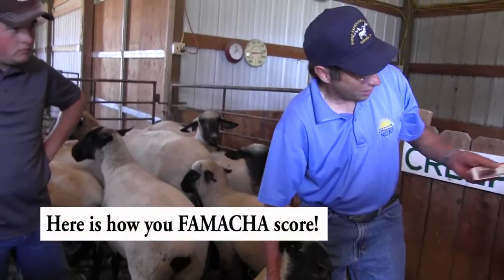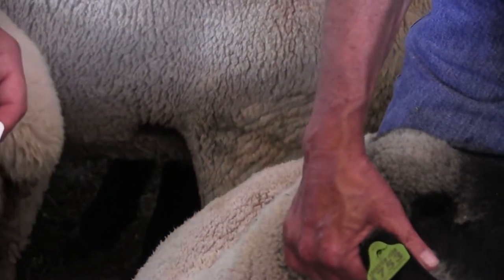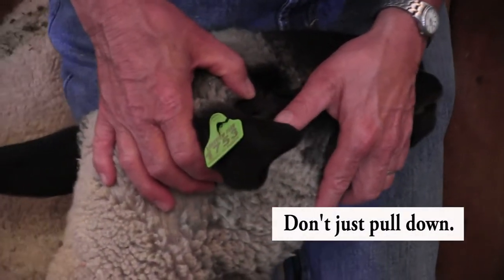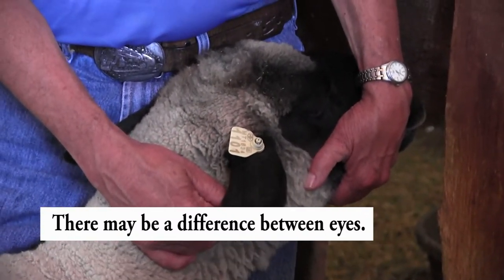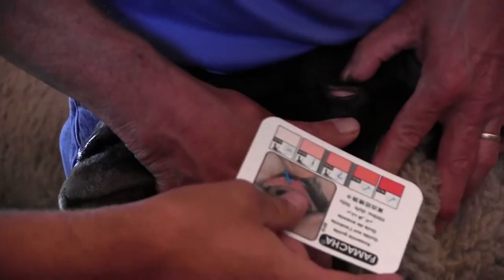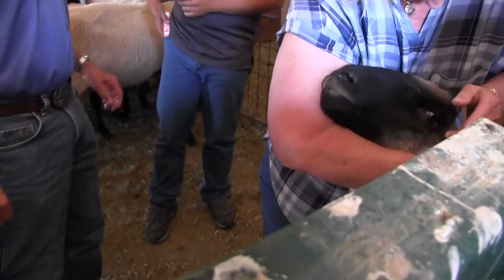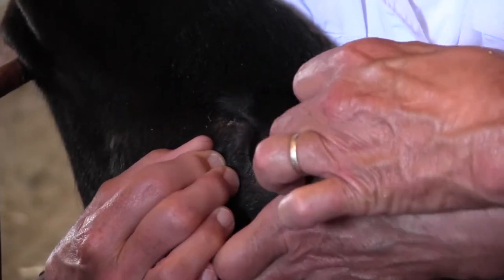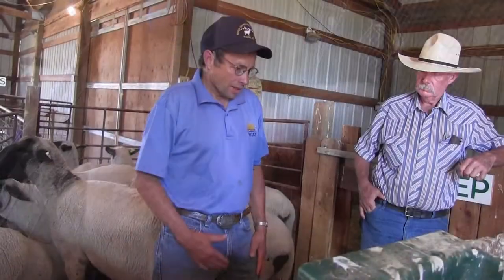Integrated Parasite Management: Train the Trainer -- FAMACHA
Cover, Push, Pull, Pop! That’s all you need to know to FAMACHA score.
This episode is part of a series of videos of the Integrated Parasite Management: Train the Trainer Workshop conducted at Sharon Johnson’s Longview Farm in Stevensville, Montana. In this Western Sustainability Agricultural Research and Education (WSARE) funded project, National Center for Appropriate Technology’s (NCAT) Dave Scott presents the principles of small ruminant integrated parasite management to control the Barber Pole Worm, a major sheep internal parasite.